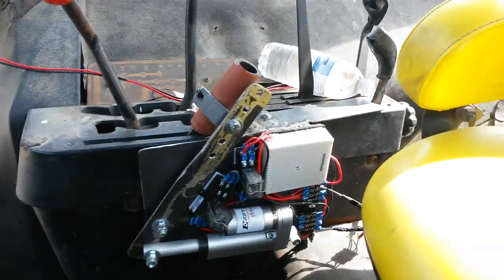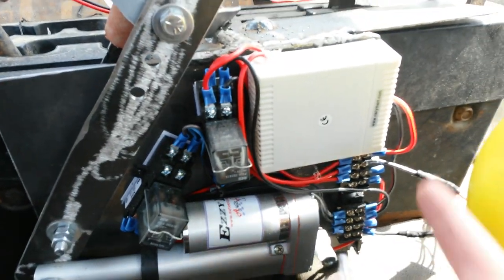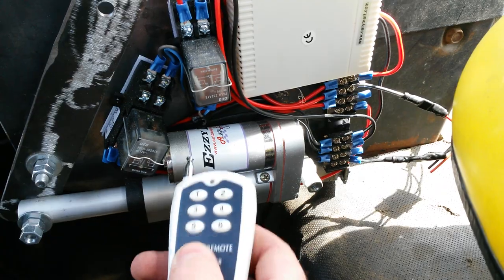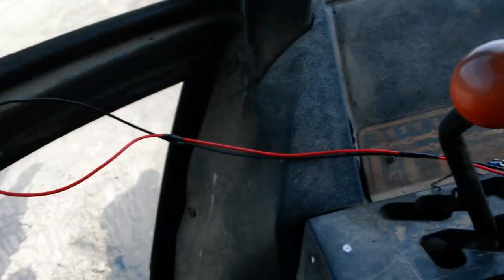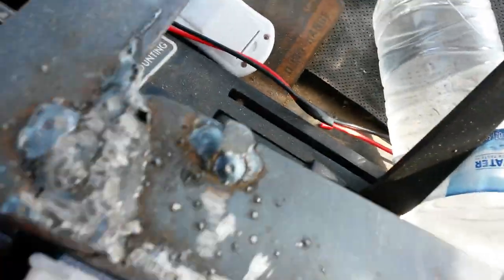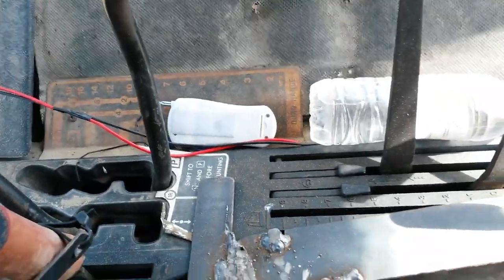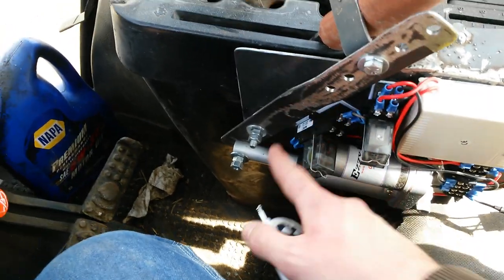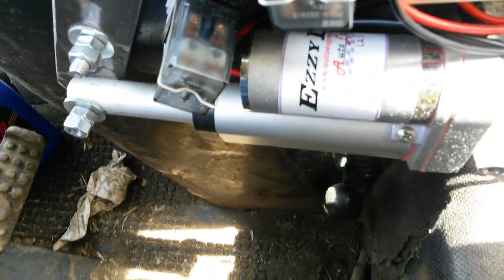Remote Controlled Manure Pump Tractor Throttle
We use a John Deere 4430 to run our manure pump to load tankers.  I thought there had to be a better way to load equipment (Houle 6000 gallon tanker) besides getting out of tractor each load to operate the pump tractor.  With my remote control throttle device, I stay in the tanker tractor and use the remote to throttle up pump tractor.  I just leave the PTO on all the time, it won't pump it out of the spout if it is just at idle.  Wiring diagram is shown if you would like to replicate this system.